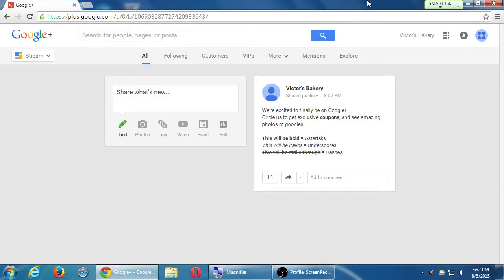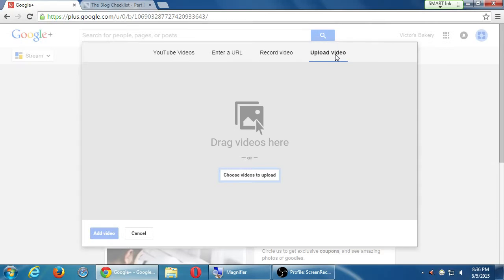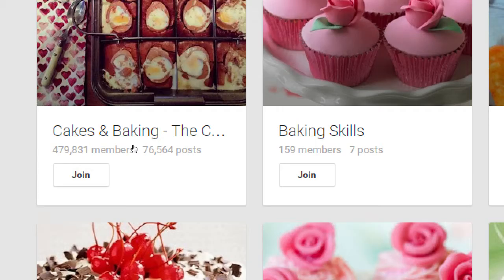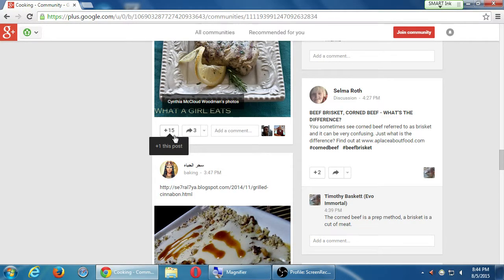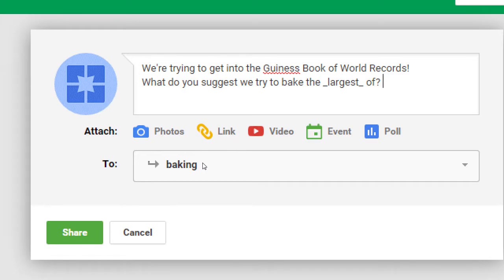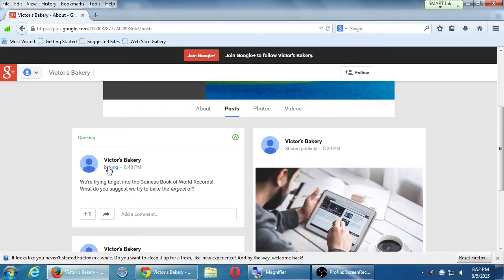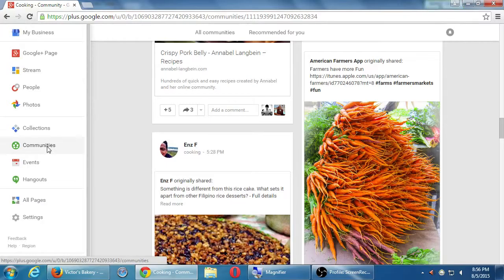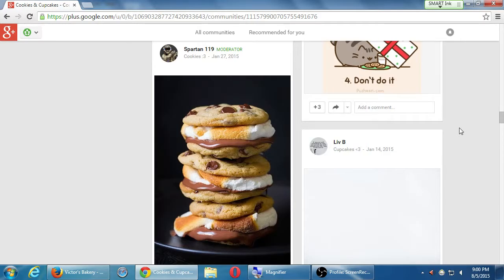SDCE Advanced Google 2015 08 05 C